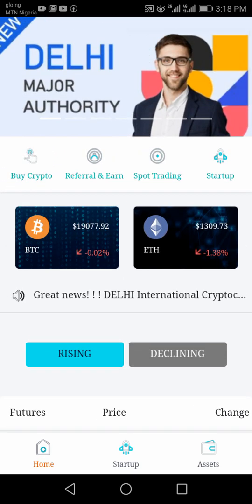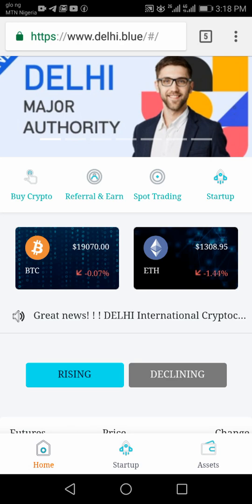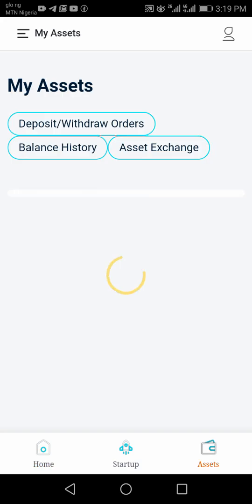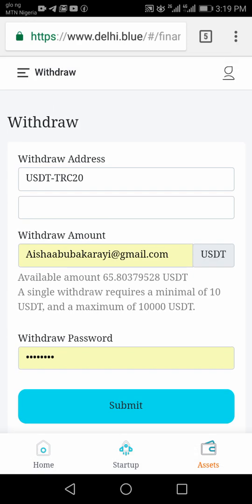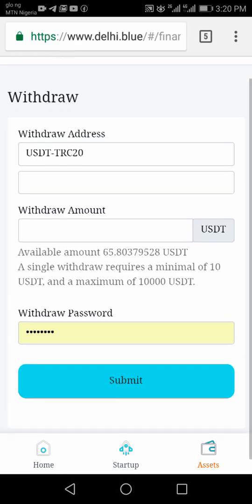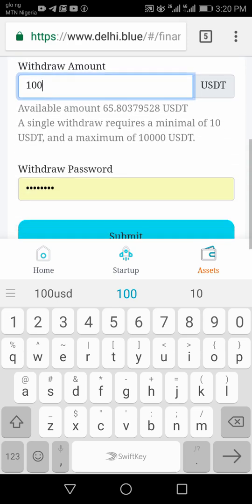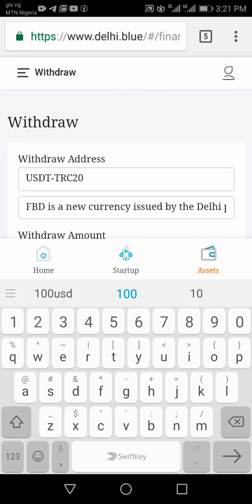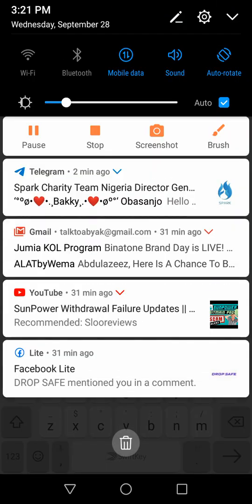How to Withdraw Money From Delhi.blue Wallet To Binance Account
In this amazing video I will show you how to withdraw from the delhi.blue wallet address to Binance Account#How to Transfer From Delhi.blue Wallet To Binance Wallet Address#veetutorials #